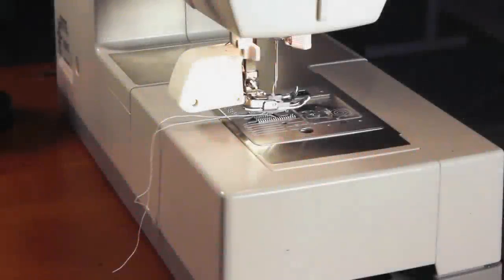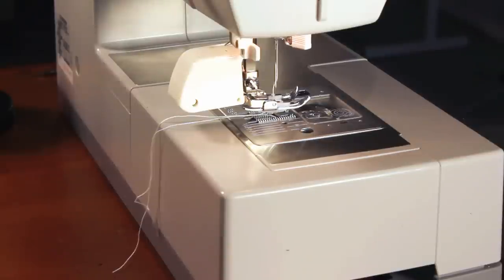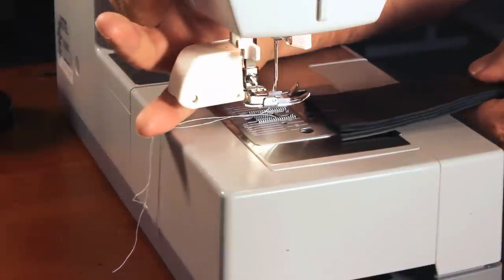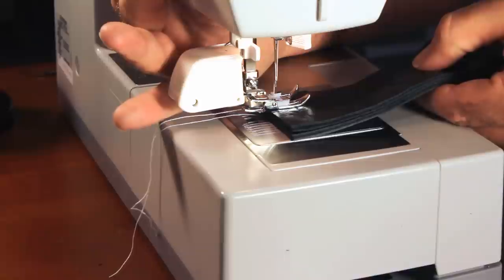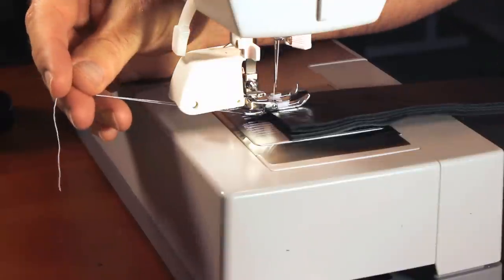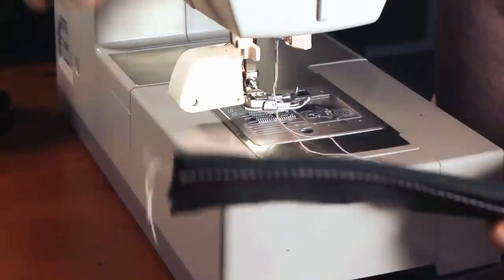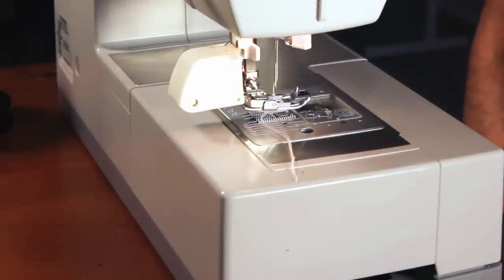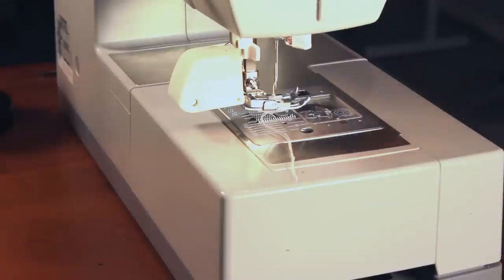Singer Heavy Dutry 4432 Sewing Real 3 oz Leather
Please read all of this before posting any questions. I may have already answered your question here.

This was originally a video response to Christopher Nejman video showing how his top of the line Baby Lock Ellisimo sews leather before YouTube took away video responses.

Sewing leather at home does NOT require a sewing machine that cost 5 to 8 thousand dollars!

Please note that this machine will NOT handle Nylon V69 thread. This is a critical component when sewing leather. This demo was simple to show the power of the machine. Therefore, even though it has the power to sew it with polyester thread as show in this video, it will not handle the required tension and V69 bonded nylon thread that is required. Please keep this in mind when viewing this video.

Here I show you how even the low cost Singer 4432 can sew 4 layers of (3 oz) real leather successfully. It also sews through faux leather with ease - since real leather is more dense and requires nylon thread. The key is using a leather needle. Here I use a size 18 Schmetz Leather Needle.

I am not being paid by Singer in any way. And I did pay for the machine I am showing in this video.

The point is if you want to sew thinner weight fake (faux) and/or real leather then you don't need to spend anymore than a few hundred dollars to do so. Be aware that depending on the machine you chose and various other factors (like sewing 50+ leather bags a year) might shorten the life of your machine. If you plan on sewing leather daily then please consider an industrial machine.

If you want a machine that has a camera and automatically sews a straight line without you holding the fabric; can sew leather and you can afford the $8K to $12K price, then you'll want to look at the top of the line machines. BTW, they are amazing and worth every penny if you can afford one. :)

Please note that no home machine is designed for sewing leather on a regular basis. For that you need a industrial machine where the motor is measured in HP not Amps and is all metal inside.